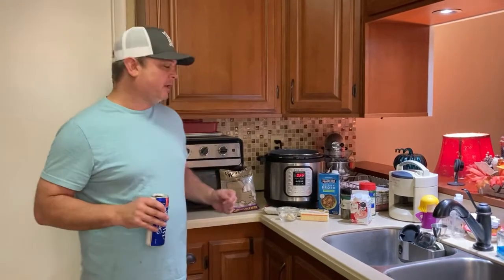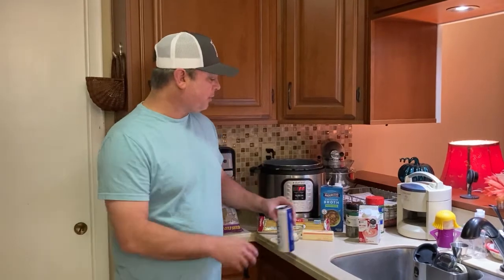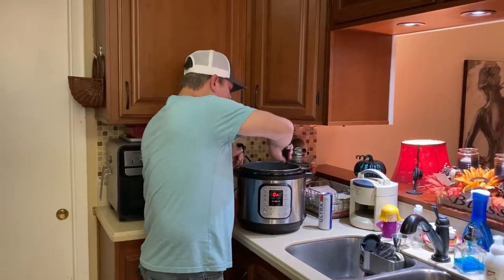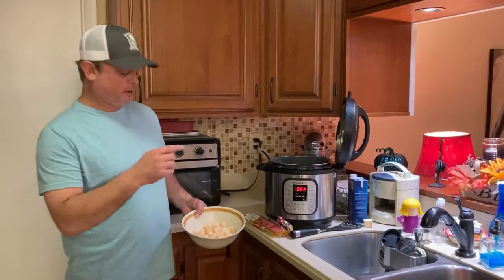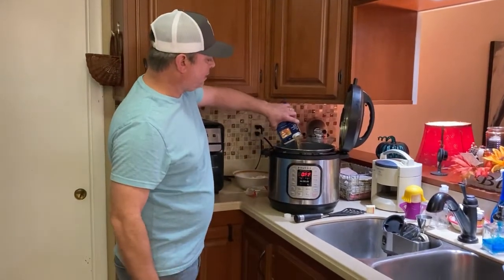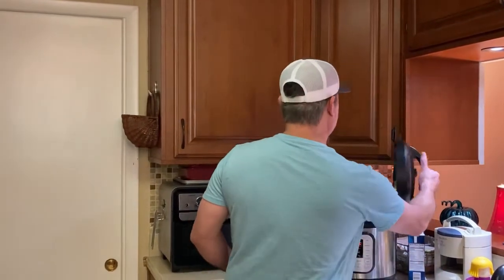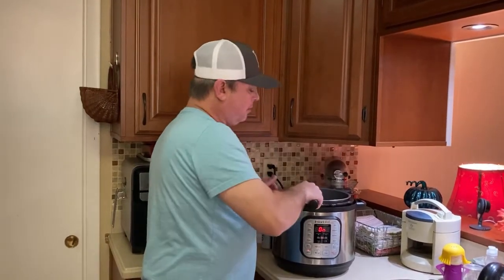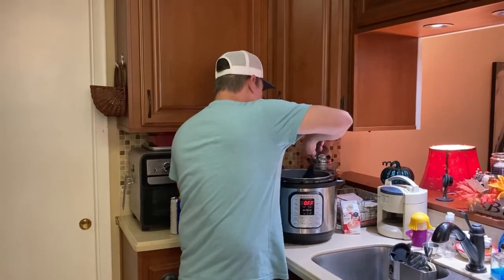The BEST Creamy Shrimp Pasta in the Instant Pot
This Creamy Shrimp Pasta recipe is so easy to make in your electric pressure cooker!

Here is a link to our second edition cookbook on Amazon. It has 81 easy to follow electric pressure cooker and air fryer recipes